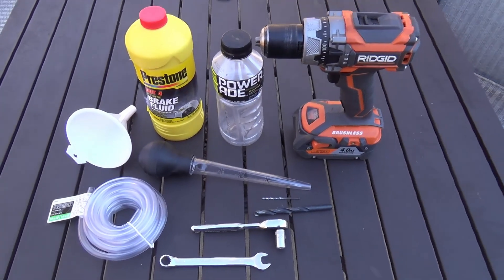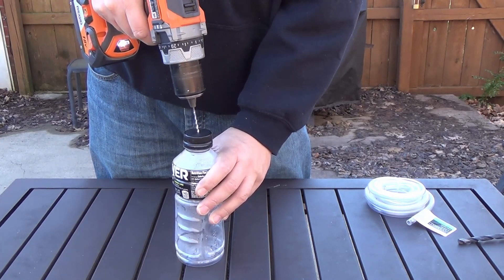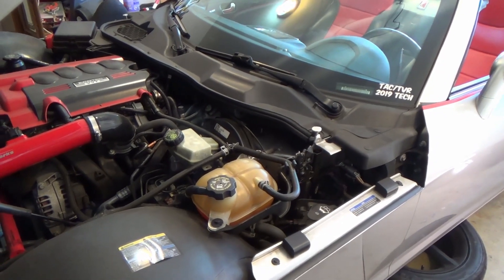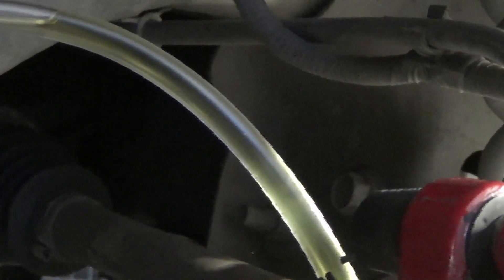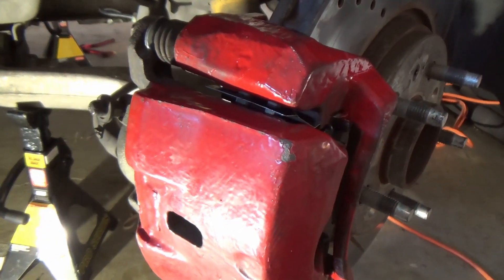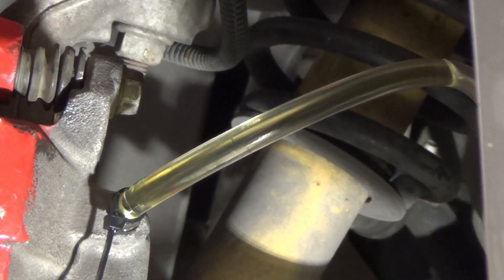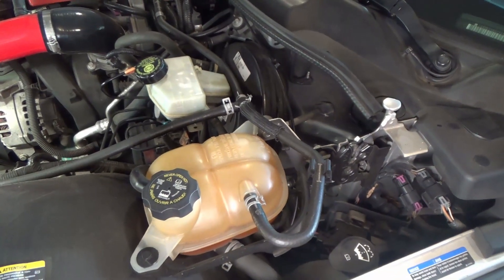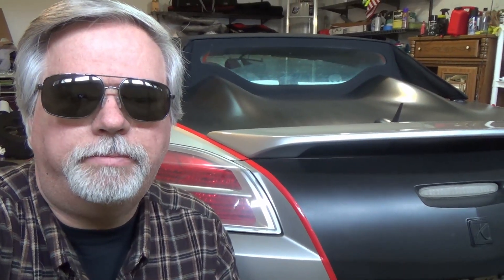How To Flush And Bleed Your Brakes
How to Do a Brake Fluid Flush and Bleed. I will show you how to do a complete brake system flush to remove all of the old, black, disgusting water logged brake fluid out and replace it with fresh new DOT 4 brake fluid. I'll also show you the one person method to bleed the brakes so you can do it by yourself.

Here's the tubing you need
Here's the brake fluid